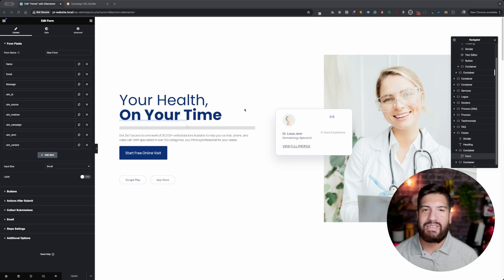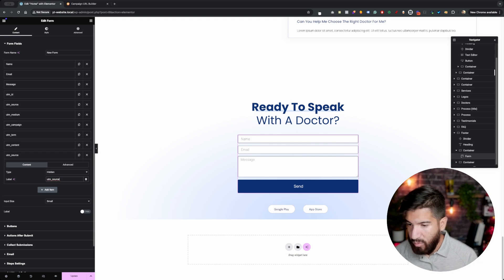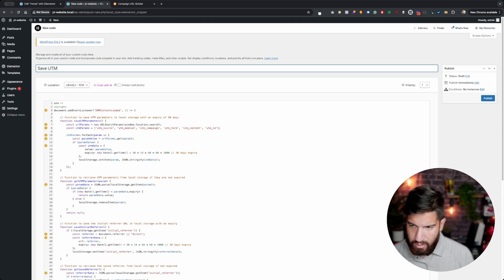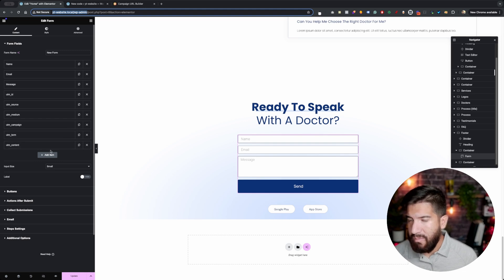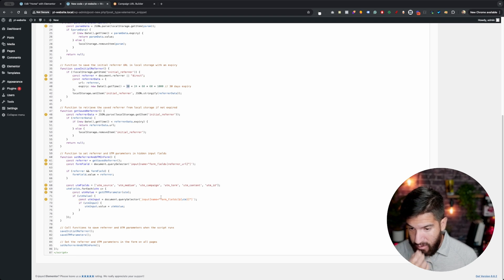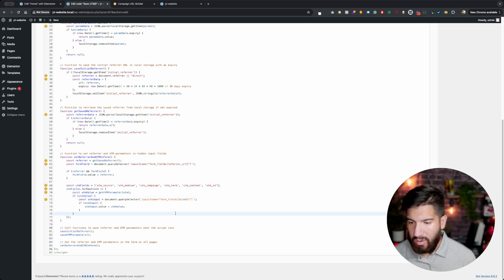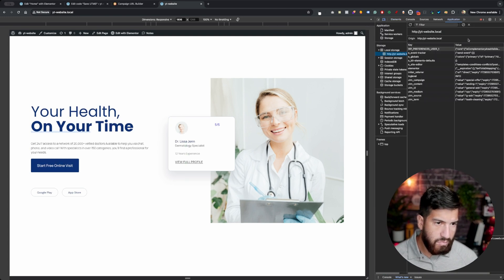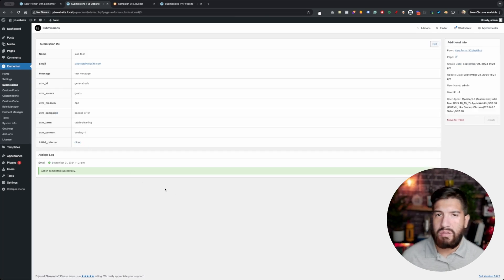Never Lose UTM Data Again! Save UTM Parameters for 30 Days In Elementor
Learn how to save your visitor's UTM data for 30 days in local storage incase they leave your website and come back later. Never lose UTM data again.